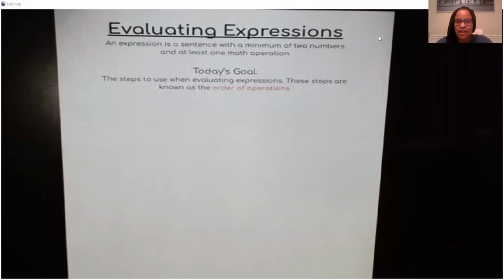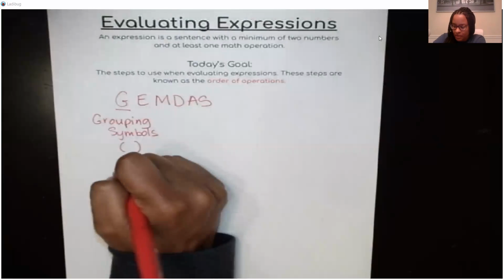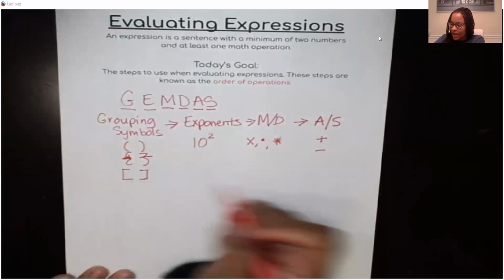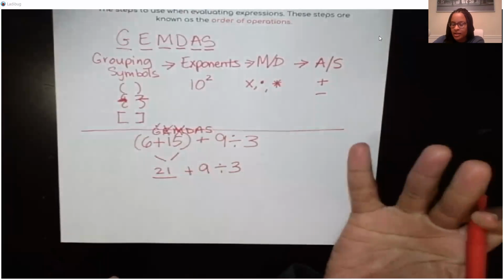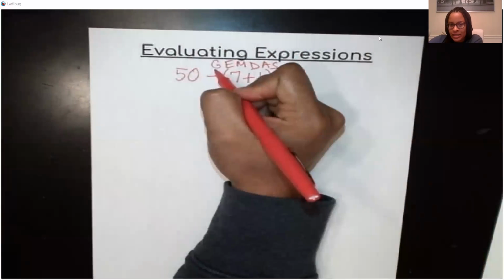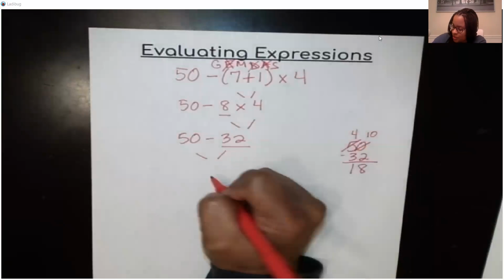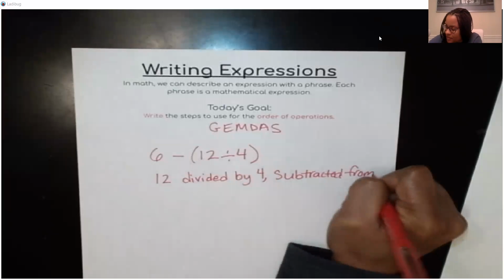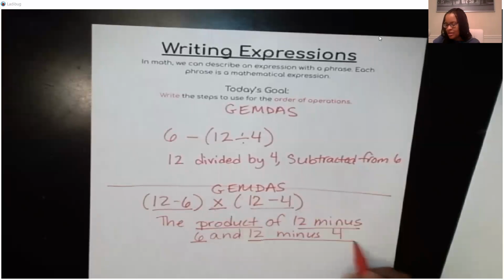Order of Operations Lesson